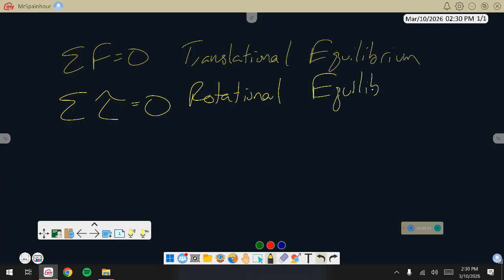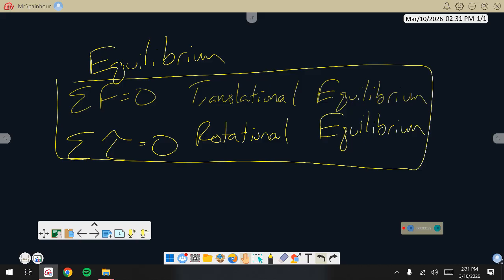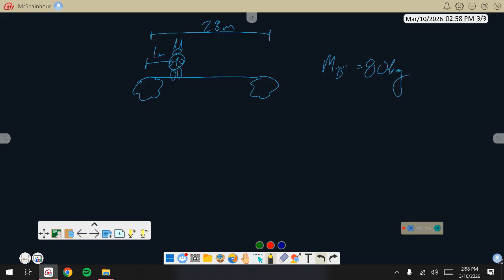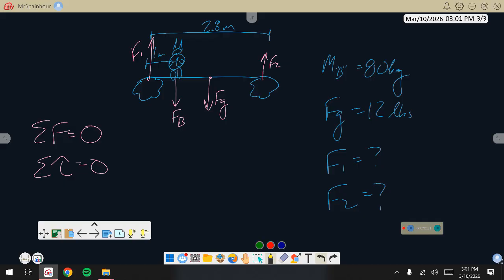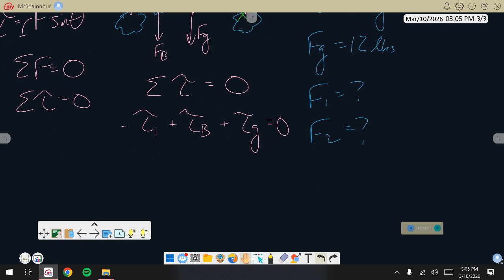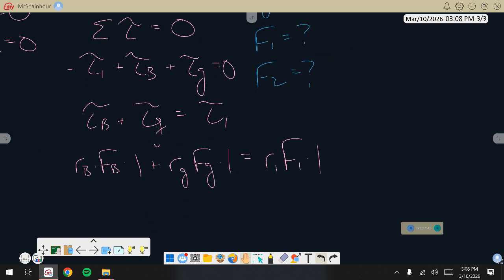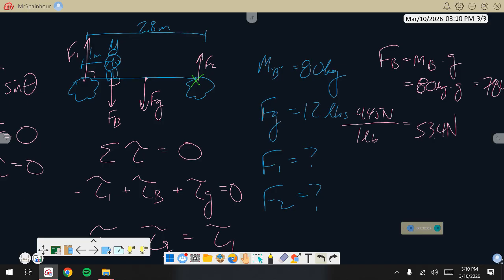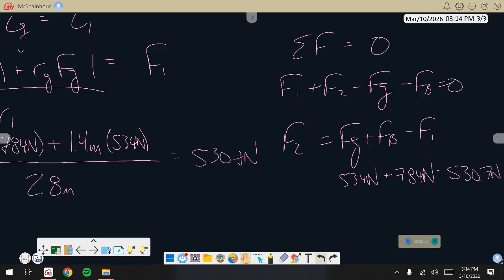Intro to Bridge or Equilibrium Problems